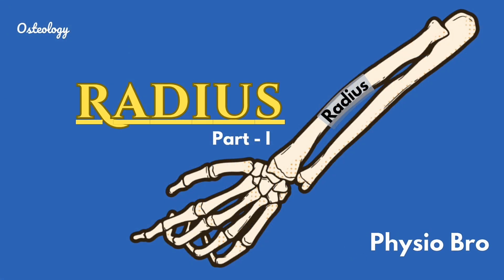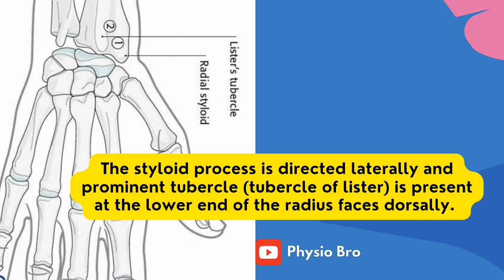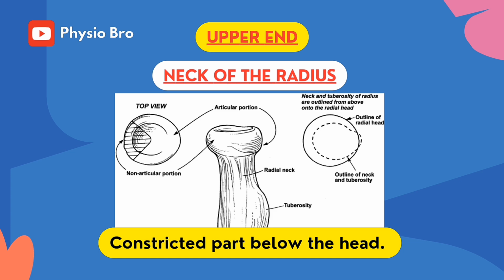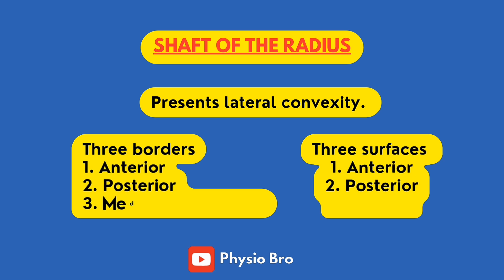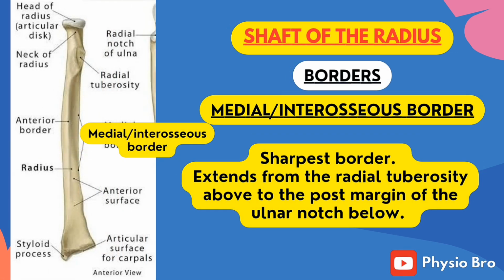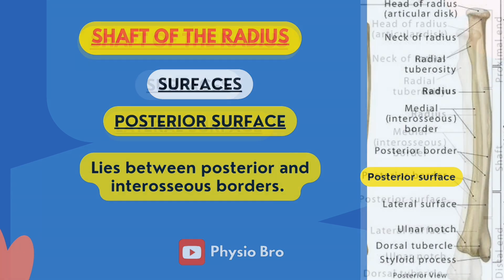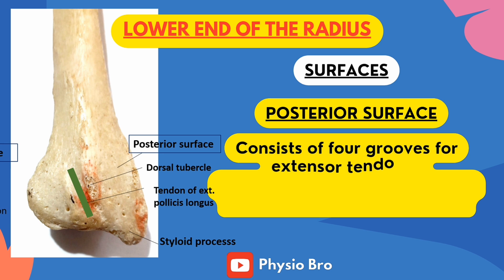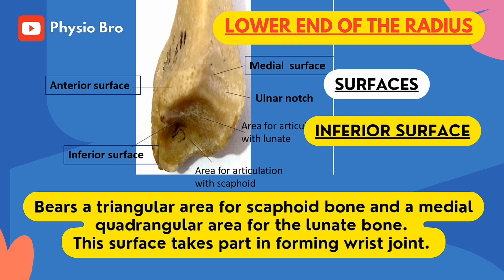Radius Part - I